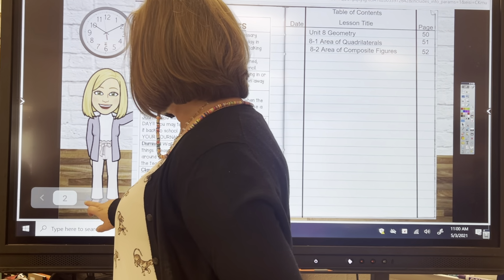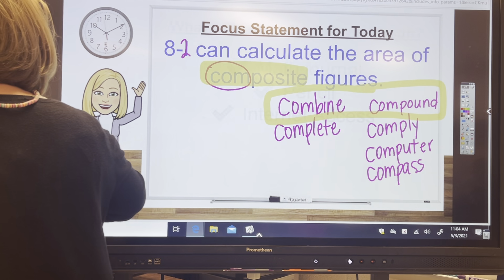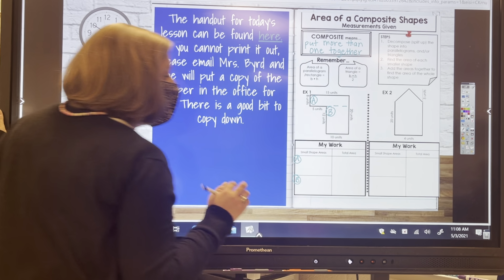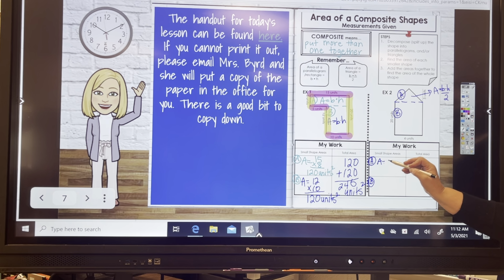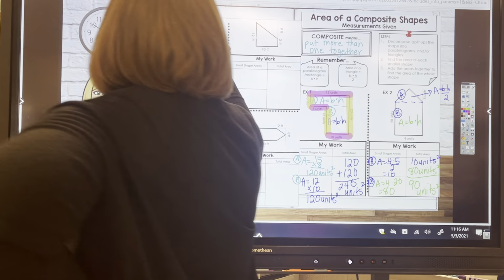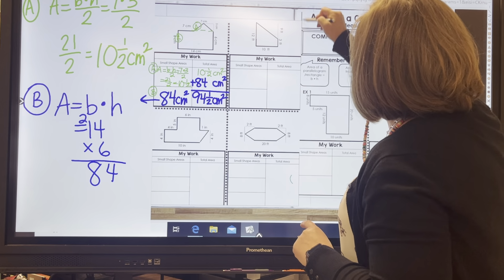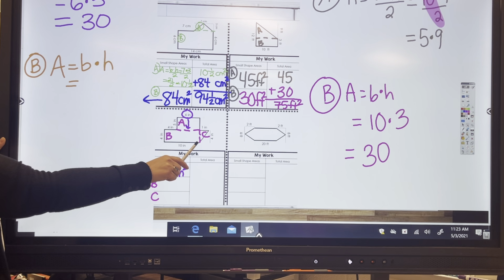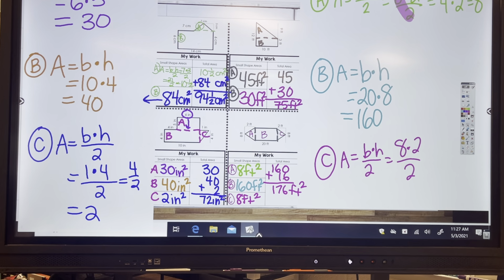8-2 Area of Composite Figures